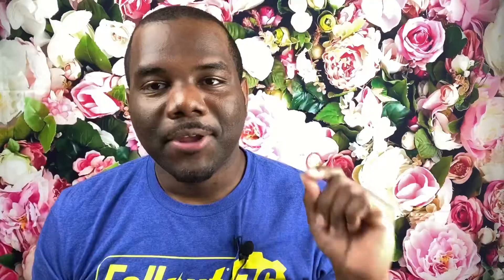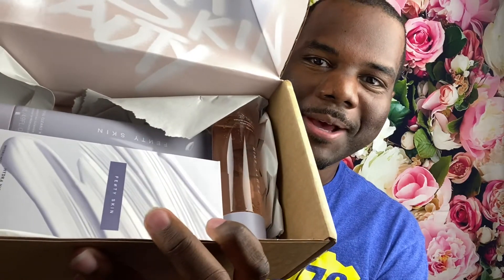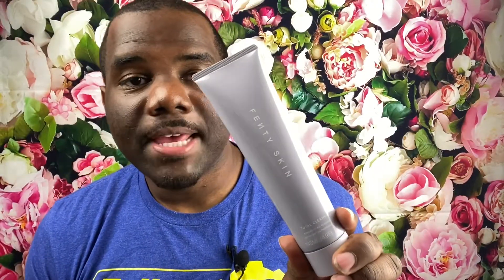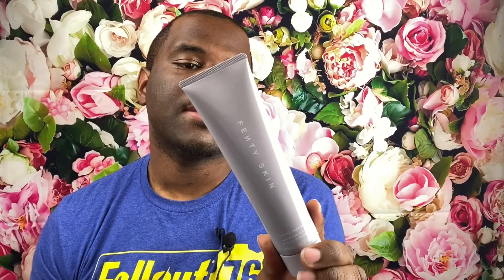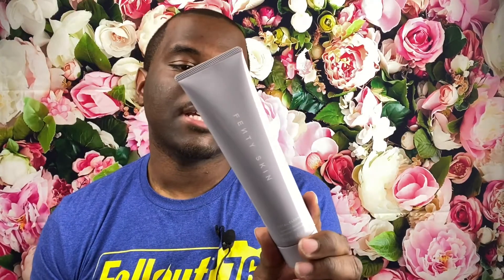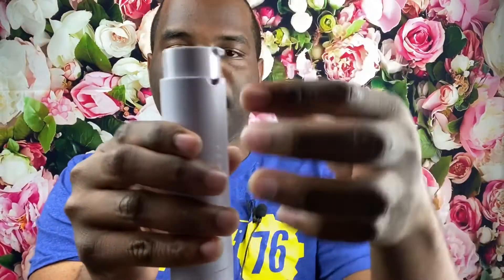FENTYSKIN FIRST IMPRESSIONS + DEMO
Today I am giving my first impressions of the new Fenty skin care line